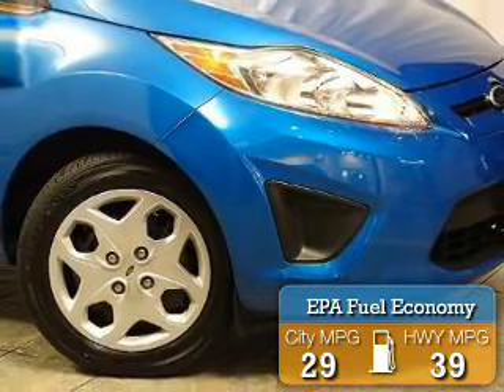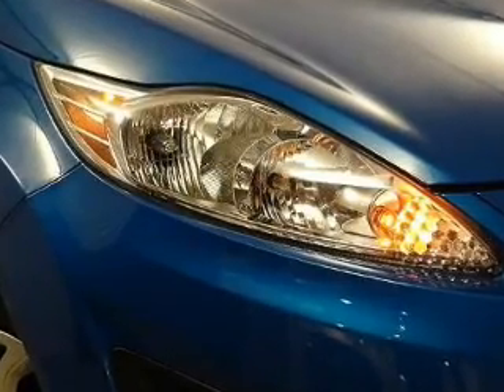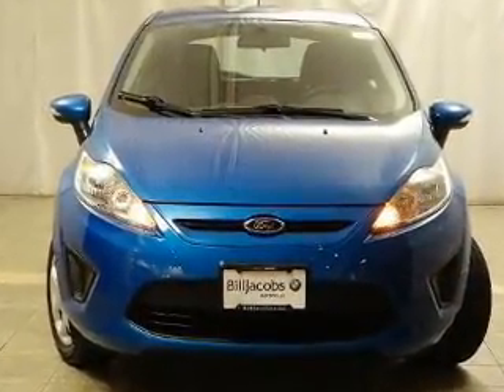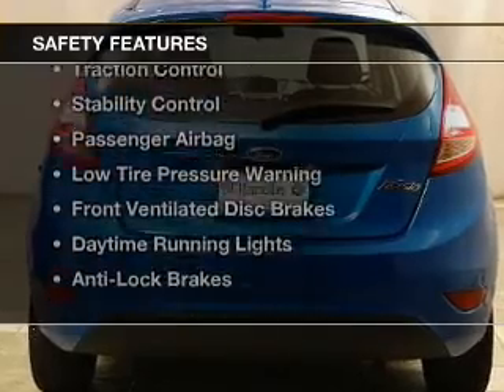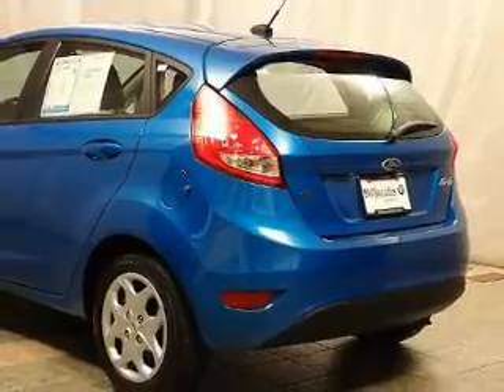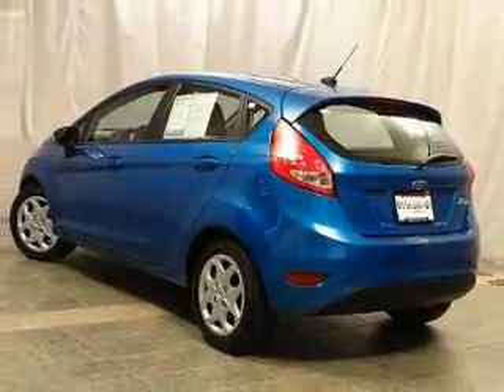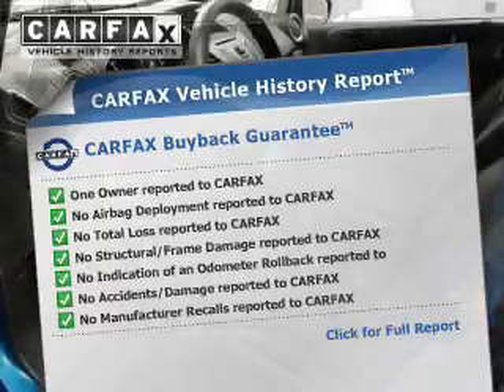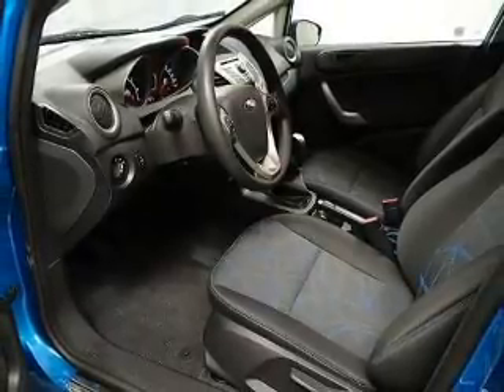2013 Ford Fiesta - Naperville IL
Year: 2013
Make: Ford
Model: Fiesta
Trim: SE
Engine: 1.6 liter inline 4 cylinder 16 valve
Transmission: 5-Speed Manual
Color: Blue
Mileage: 18700

About BillJacobsBMW;

Address:
2495 Aurora Ave.